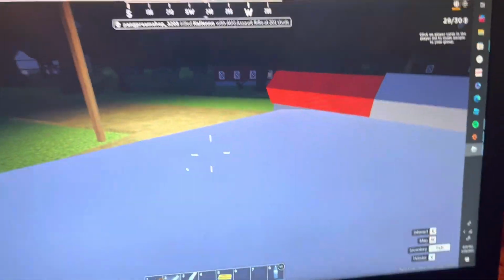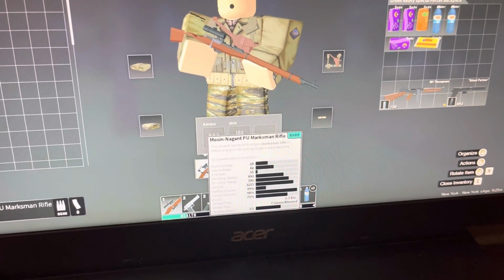Ar2 day 4 loot also going to ww2 barn